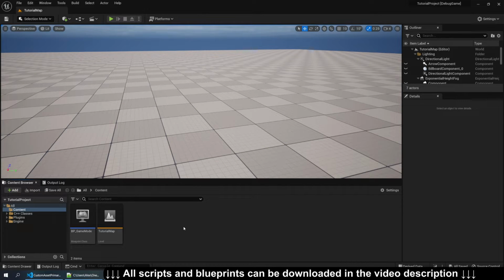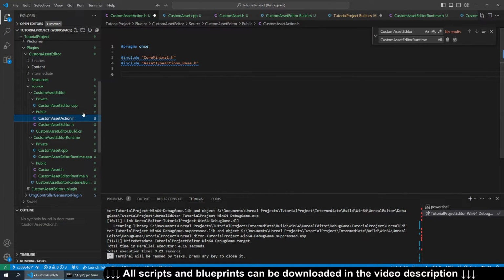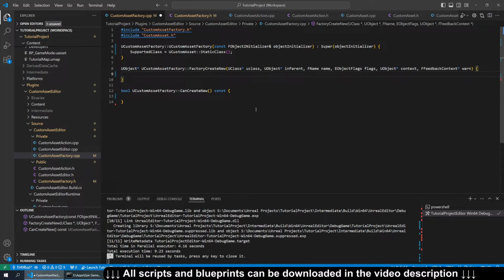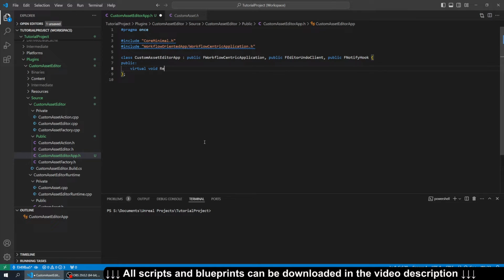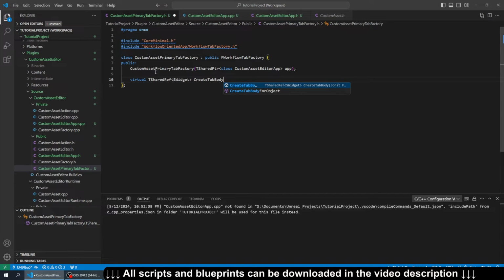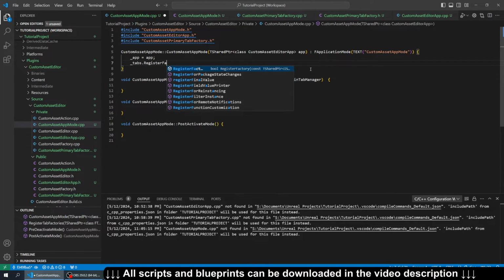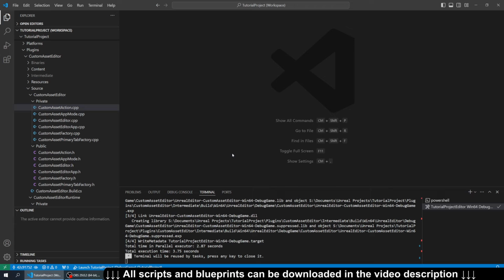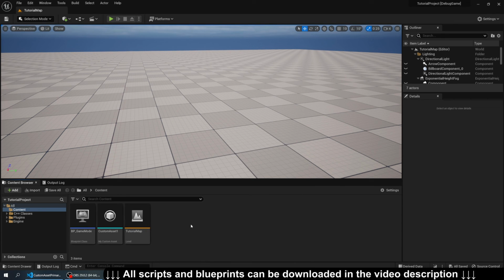How to Extend the Content Browser with Custom Assets, Categories, and Editors in Unreal Engine 5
This is a tutorial showing how to create a custom asset action category in the Unreal Engine 5 editor and to add one or more custom assets to it.
It also shows how to create a custom editor to modify these assets when you open them in the content browser within the Unreal Editor.
The tutorial is split up into 3 parts showing how to do each portion individually. All the code is available at the gist linked below.

Chapters:
Part 1 - Add a Custom Asset Type to the Content Browser Context Menu
0:00 Overview
0:41 Creating an editor plugin
3:42 Setup module dependencies
6:05 Create a Custom Asset
7:40 Extending FAssetTypeActions_Base
14:30 Creating a Custom Asset Factory
18:25 Registering the custom asset action and category with IAssetTools

Part 2 - Opening a custom editor UI when an asset is opened in the Content Browser
22:46 Part 2 Overview
24:05 Extending FWorkflowCentricApplication
33:03 Extending FWorkflowTabFactory
38:52 Extending FApplicationMode
47:20 Setting the current mode
49:21 Showing the editor window

Part 3 - Editing, saving and loading data in a custom asset
52:00 Part 3 Overview
52:08 Adding some data to a custom asset
53:17 Adding PropertyEditor as a dependency
53:36 Providing access to the custom asset from the UI
55:00 Adding a Property Details View to the custom UI
59:32 Final result